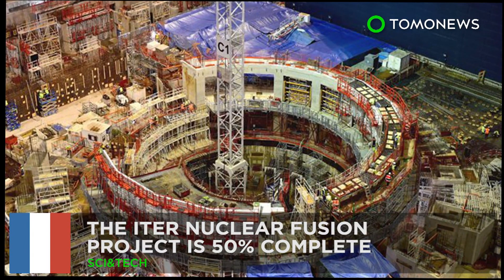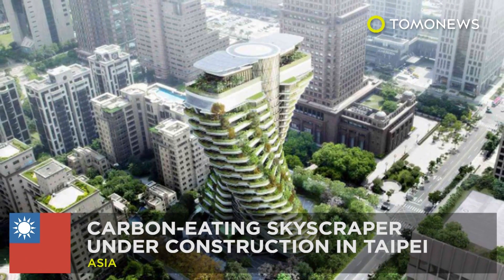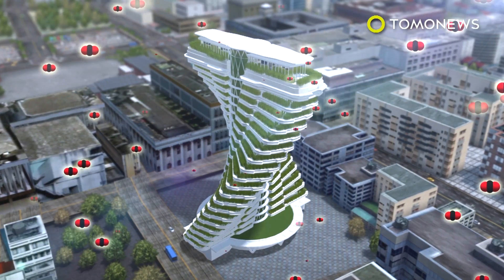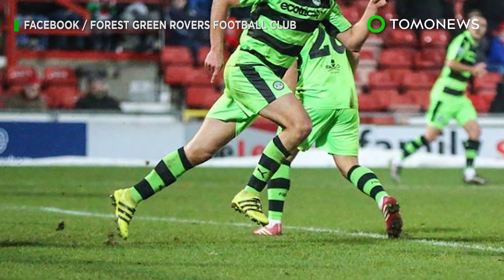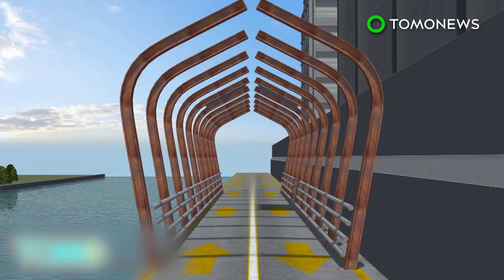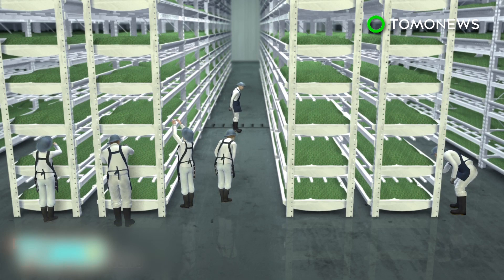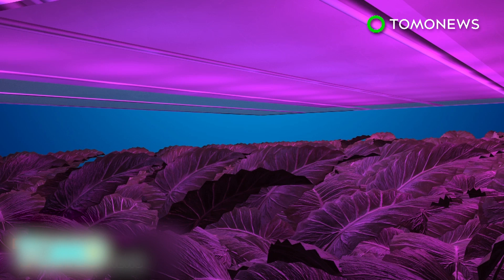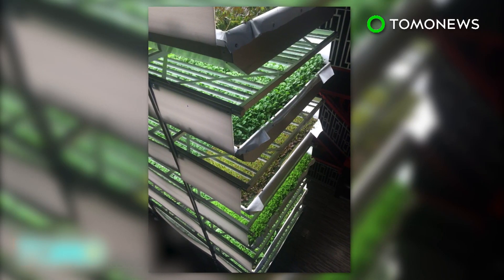Nuclear fusion: ITER nuclear fusion project in France now 50% complete - TomoNews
FRANCE — Construction on the International Thermonuclear Experimental Reactor (ITER) in southern France has reached the important halfway milestone.
The ITER project consists of 35 nations working on the most complex reactor ever built, consisting of over one million different components, Newsweek reported.

Fusion energy looks to replicate the same process that powers the sun by converting hydrogen atoms into helium through a process that occurs at extreme temperatures, the Guardian reported.

The ITER hopes to use hydrogen fusion controlled by massive superconducting magnets to create heat energy that can drive turbines to produce electricity.
The energy produced would have zero carbon emissions, and could potentially be done at low cost if the production scale is large enough.

The reactor will have to be able to sustain temperatures 150 million degrees celsius — 10 times hotter than the sun's core.
The massive donut-shaped tokamak reactor will be surrounded by giant magnets that take superheated plasma away from the metal walls of the container. This requires the magnets to be cooled to -269 degrees celsius.

The next milestone for the project will be to get to "first plasma" by December 2025 in order to prove the concept is viable.